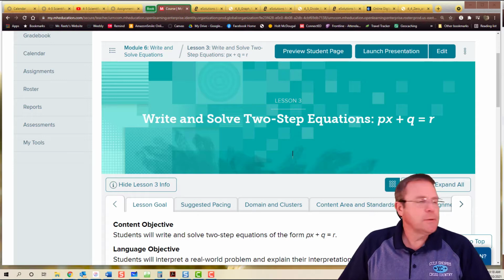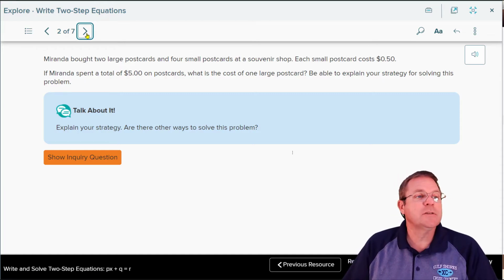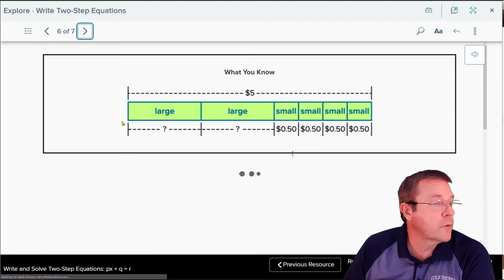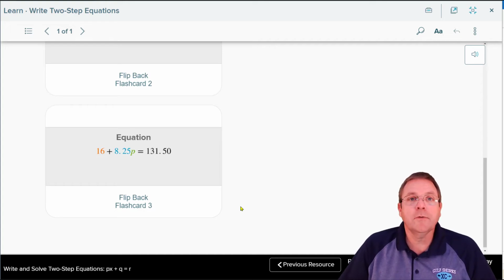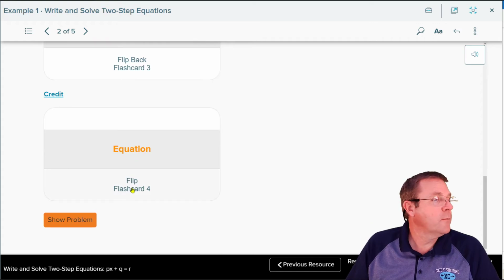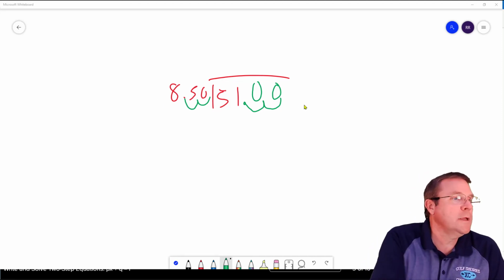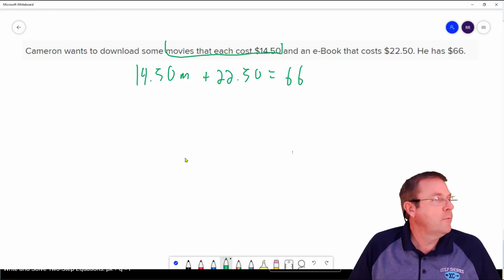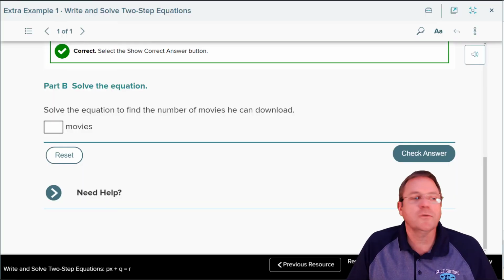6-3 Write and Solve Two Step Equations px + q = r (Part 1)